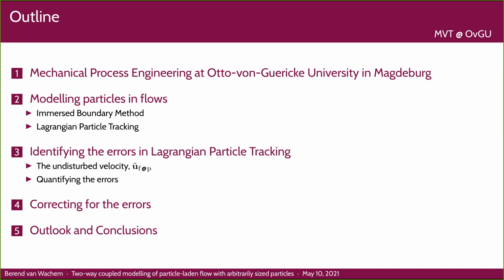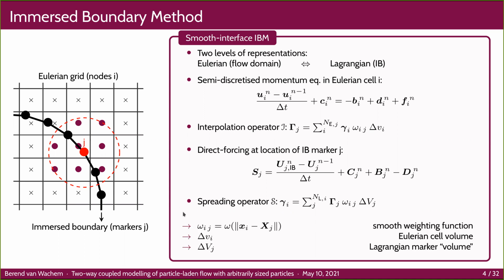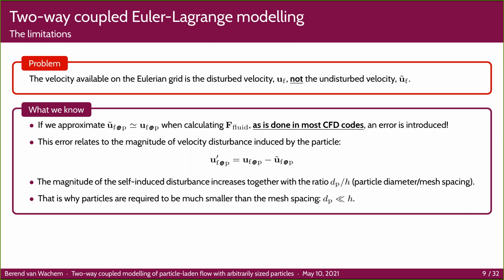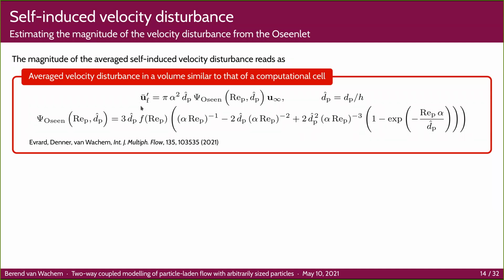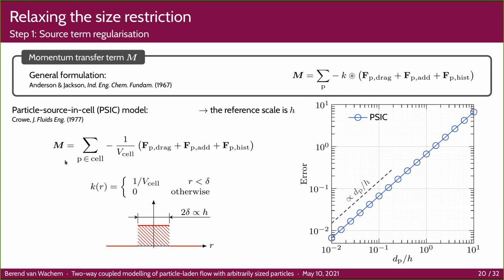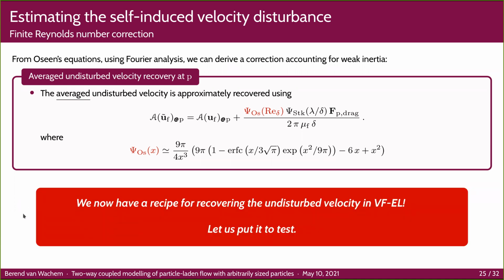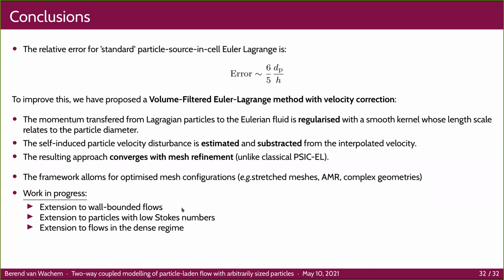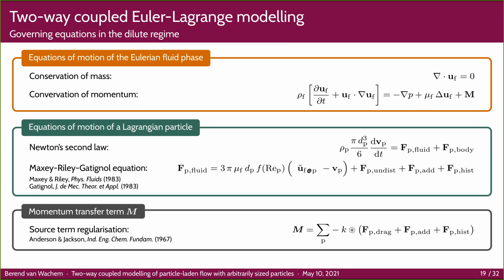Berend van Wachem - Euler-Lagrange modelling of particle-laden flows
Presentation by Berend van Wachem, Chair of Mechanical Process Engineering at Otto-von-Guericke-Universität Magdeburg on May 11th 2021.